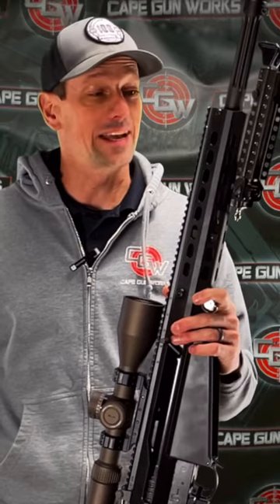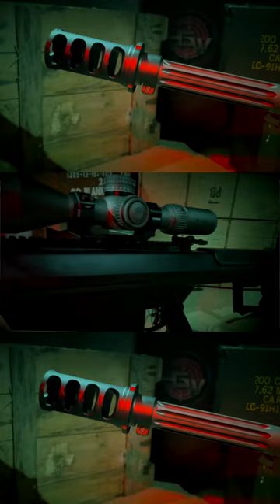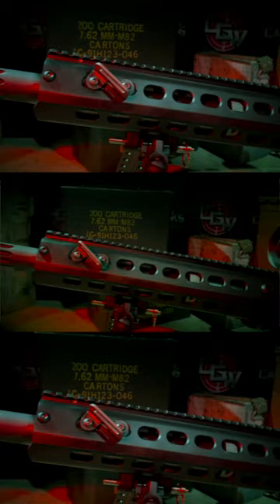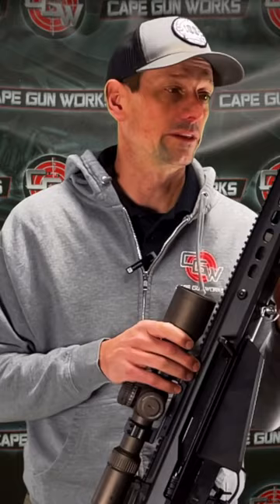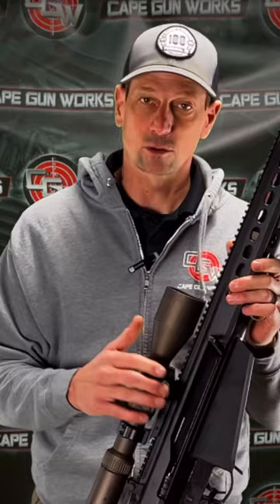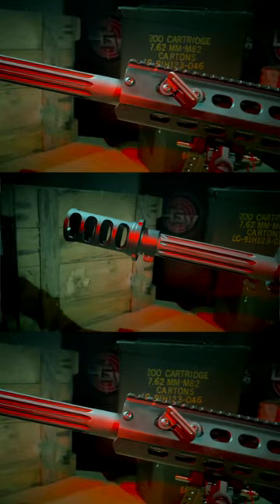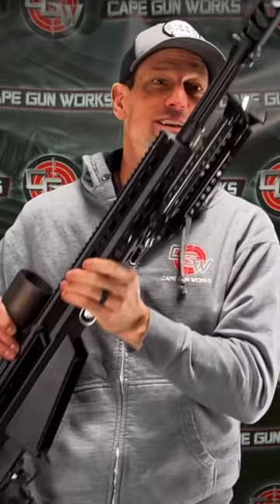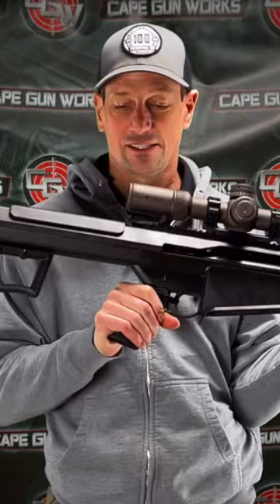Checkout this little plinker 😲capegunworks